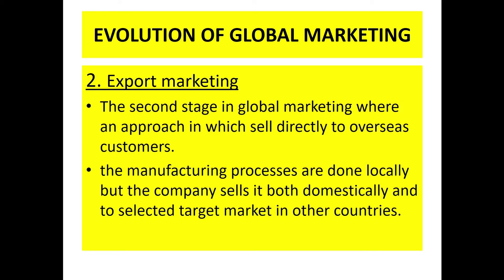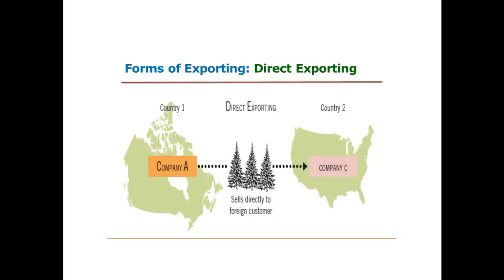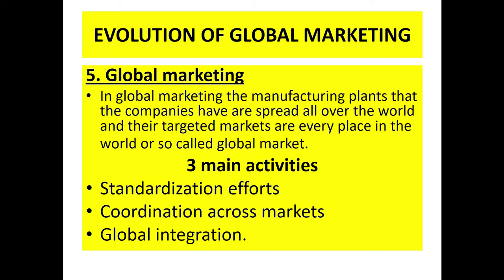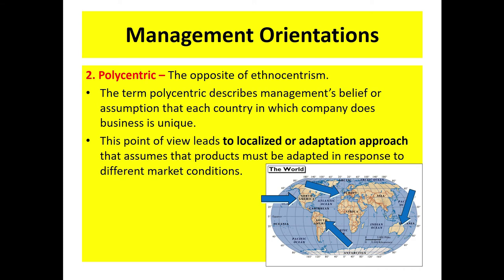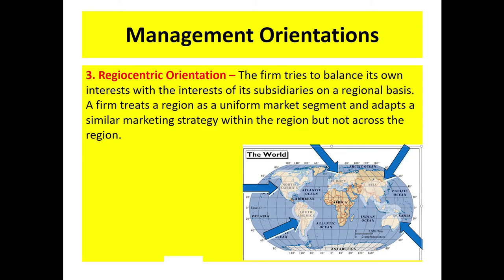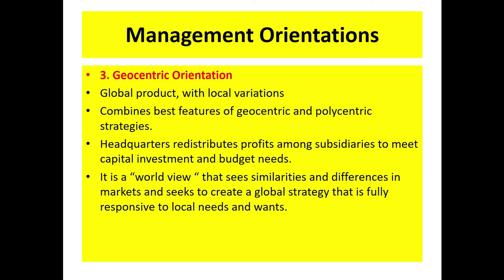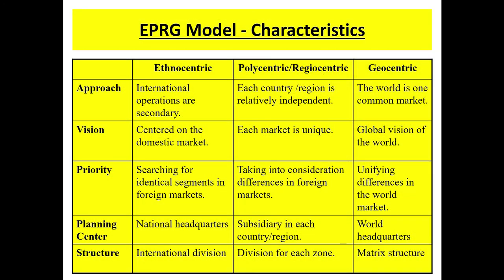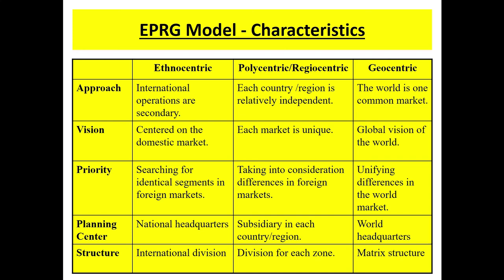3 Global Marketing Global Imperatives